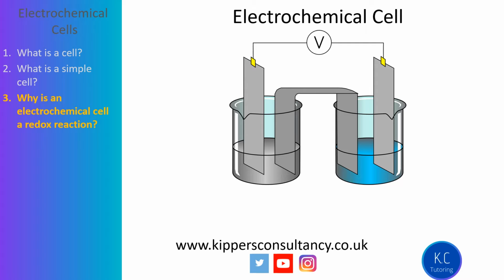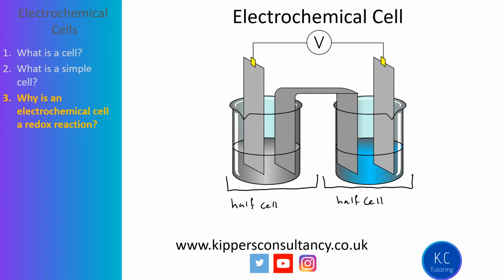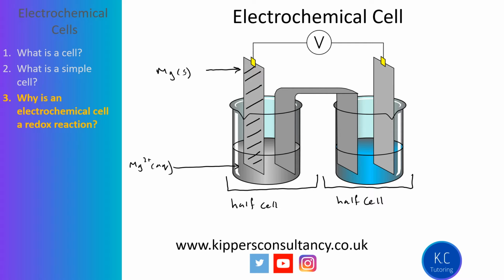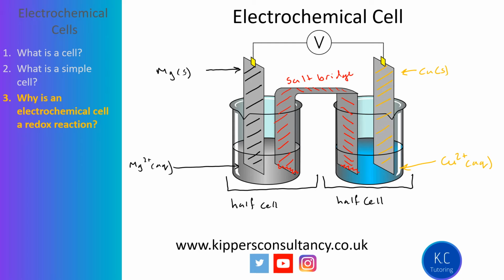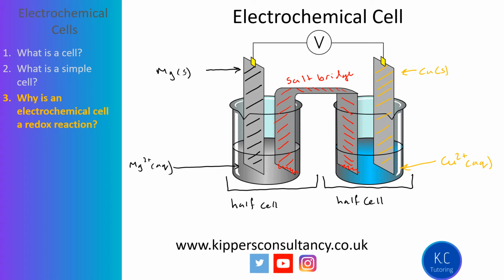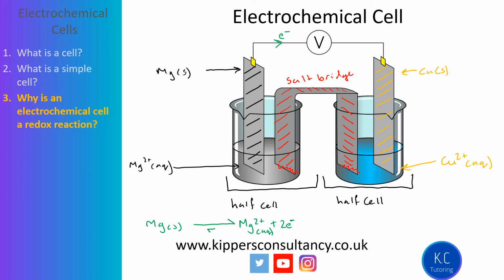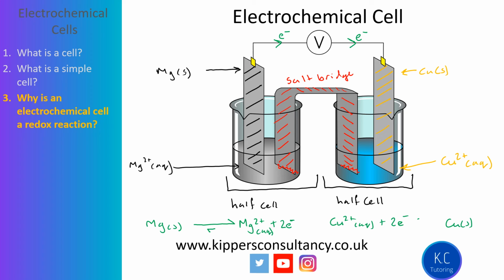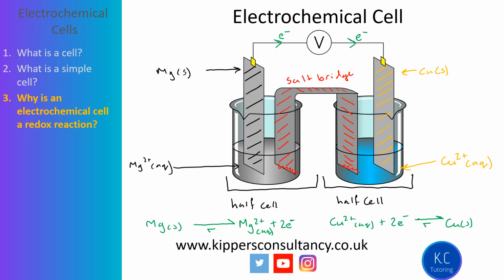A Level Chemistry Electrochemical Cells Part 2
This is an A-level Chemistry video on Electrochemical Cells. This is the second part of two videos on this topic. This first video gives a basic and GCSE explanation of electrochemical cells and is useful to view this first before watching this video.

In the first video you will learn:
- A cell is device for producing electric current chemically.
- A simple cell has two different metals as electrodes dipped in an electrolyte such as an aqueous salt or acid, e.g. magnesium and copper electrodes dipped in copper sulphate solution. As the battery is used the chemicals that make up the battery reduce. Electrons are produced from the more reactive metal, i.e. magnesium and are accepted by less reactive metal in this case copper. The more reactive metal is the negative terminal and the less reactive metal is the positive terminal. The movement of electrons produces an electromotive force (emf).

In the second video you will learn:
- An electrochemical cell will produce a voltage from a redox reaction.
- In a magnesium-copper cell Magnesium and and copper will react because of a REDOX reaction.
-- Magnesium is more reactive than copper and will lose electrons. The magnesium will be oxidised.
-- Copper is less reactive and will gain electrons. The copper will be reduced.
- An electrochemical cell is made up of two half cells. On the left hand side we have the half cell with the more reactive metal: - this is magnesium metal dipped in a solution of magnesium ions (such as magnesium sulphate). The right hand half cell is copper metal dipped in a solution of copper(II) ions, e.g. copper sulphate. The two half cells are connected by wires attached to the two metals and a slat bridge connecting the solutions to compete the circuit.

Note on colour convention: black shading is used to represent the Magnesium, orange shading is used to represent the copper.